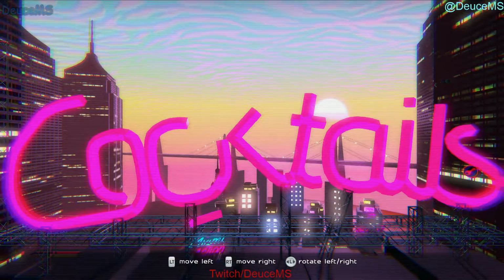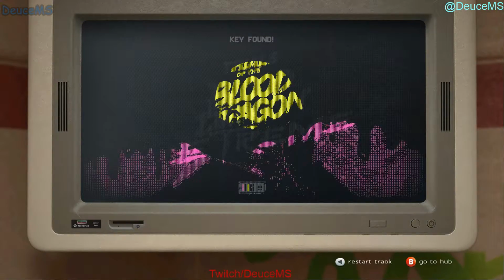Walkthrough! Trials of the Blood Dragon! Hidden Safe Key Number 1!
Short tutorial on where the first hidden safe key is. hidden.